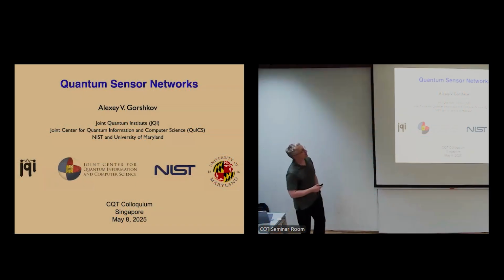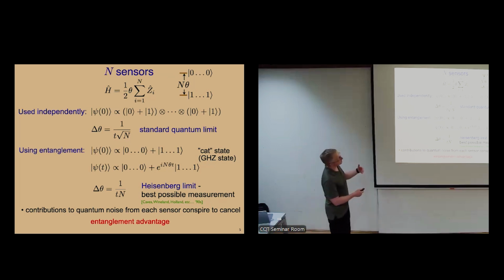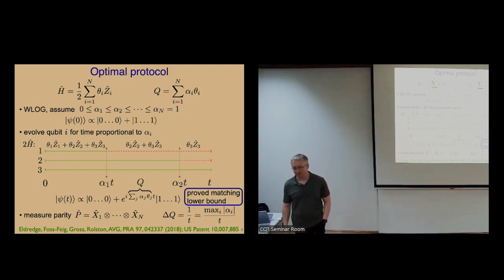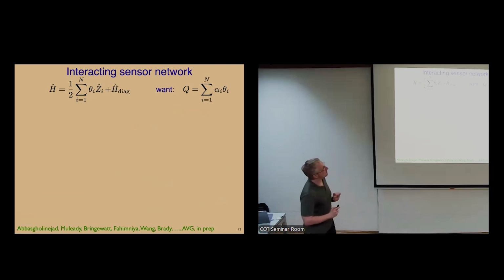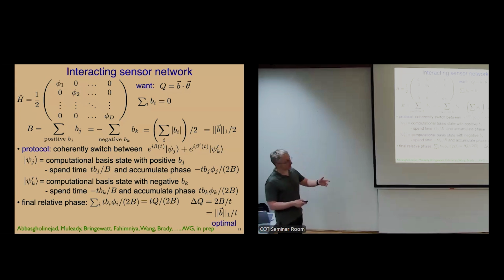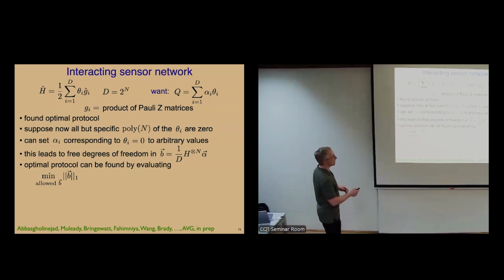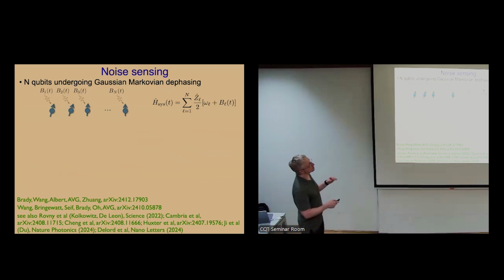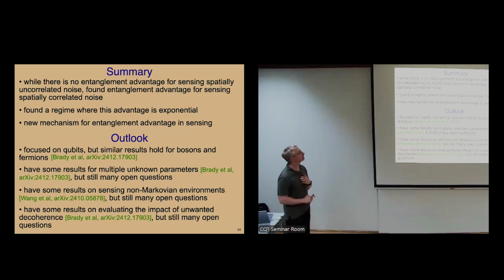Quantum Sensor Networks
CQT Colloquium

Speaker: Alexey Gorshkov, Joint Quantum Institute & Joint Center for Quantum Information and Computer Science

Abstract: Entangling quantum sensors, such as magnetometers or interferometers, can dramatically increase their sensitivity. In this talk, we will discuss how entanglement in a network of quantum sensors can be used to accurately measure one or more properties of spatially varying fields, including spatially correlated noise.